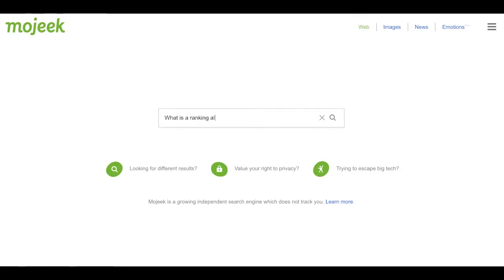How Do Search Engines Work?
Follow us on tracking social media networks (be careful, pseudonymous, and have tracking-blocking extensions in your browser!)